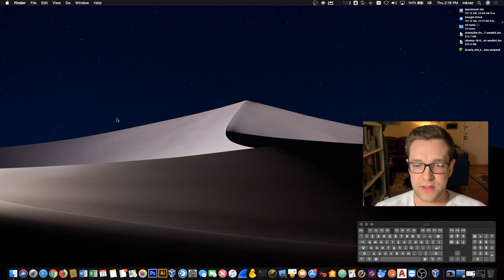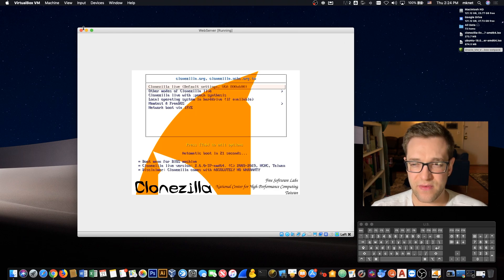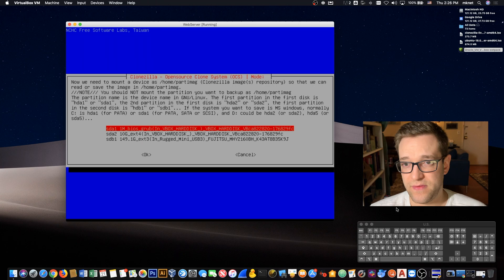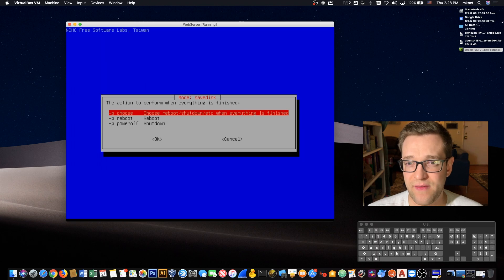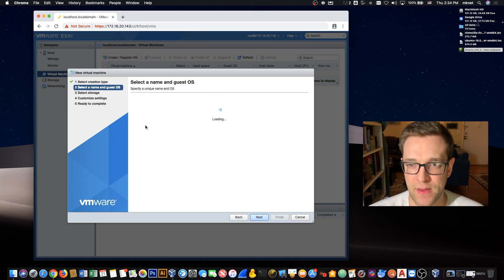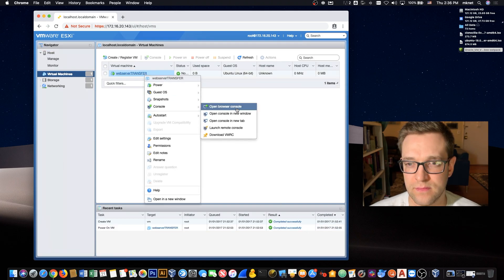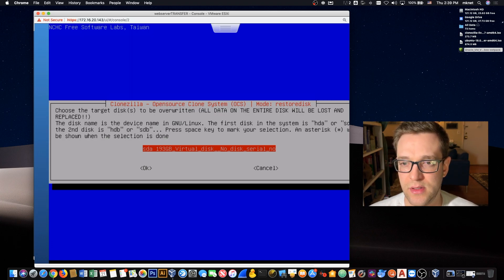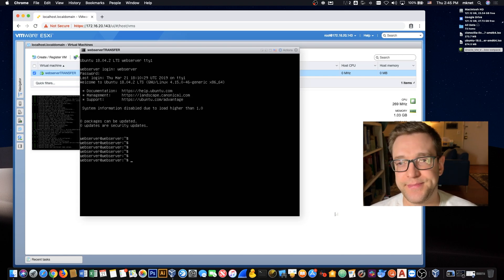Migrate VM From Virtual Box To ESXi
Check out our today’s Tech News headlines Here I go over the method I used to migrate a production virtualbox VM to a new ESXi VM. The OVA and OVF exports failed no matter what I tried so I took an alternate route that worked with excellent results.